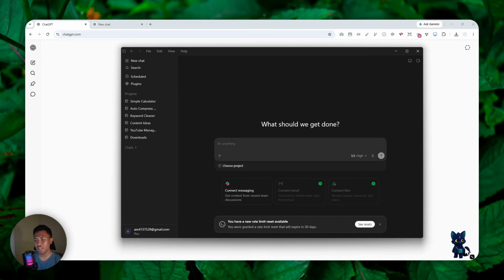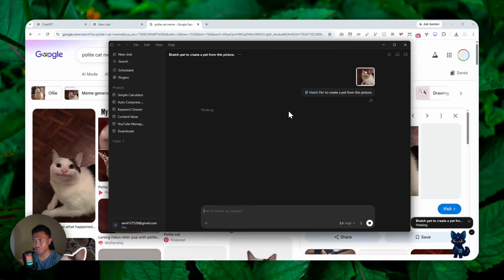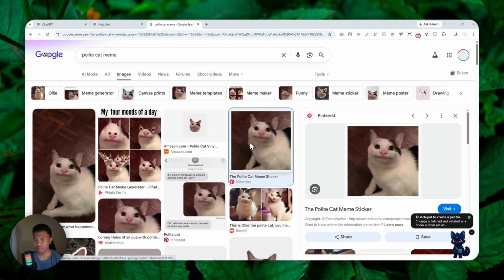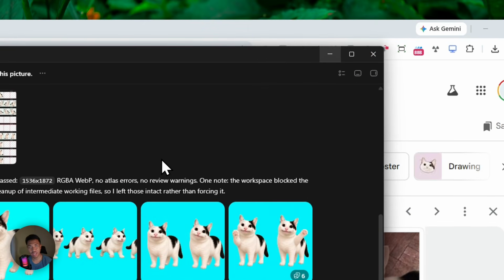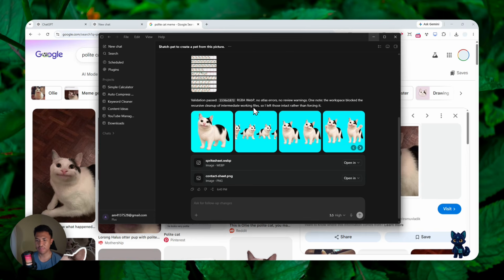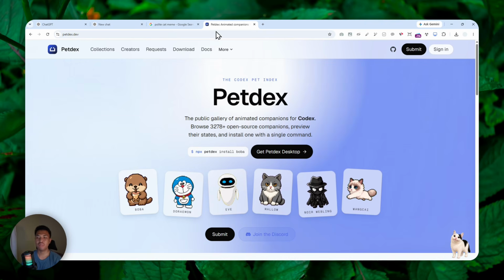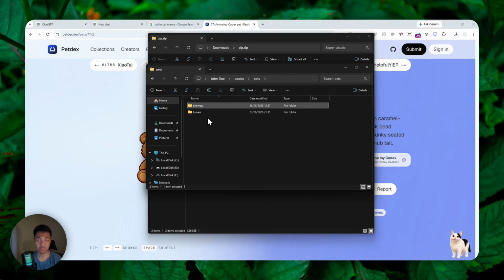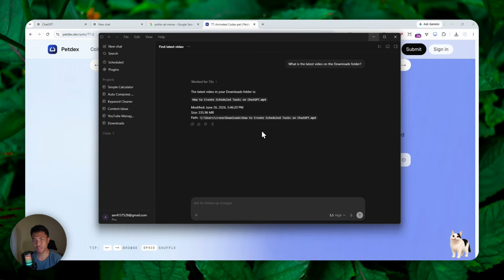How to Create a Custom LIVING Pet from Your Photo Inside ChatGPT Codex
👉  In this video, I will show you how to turn any photo into a custom animated pet that lives on your desktop inside ChatGPT Codex. The pet is not just a visual gimmick — it actually gives you real-time status updates and notifies you when a long running agentic task needs your attention. You can also grab pre-made options from petdex.dev if you want something more polished without the wait.